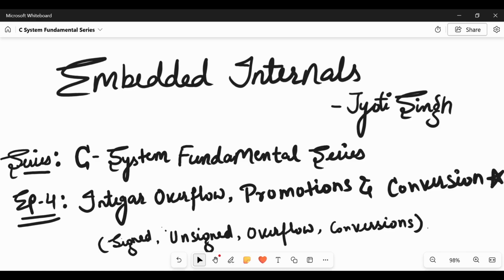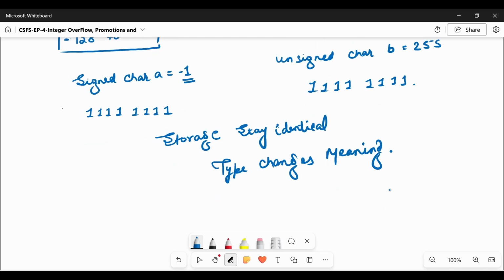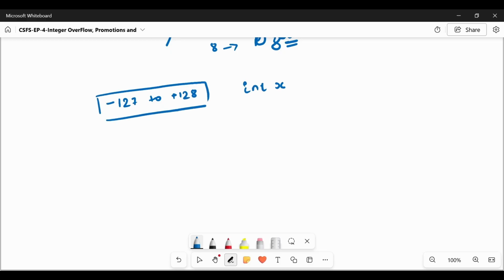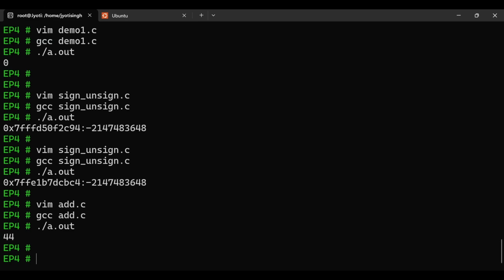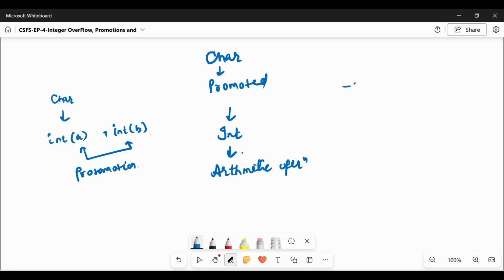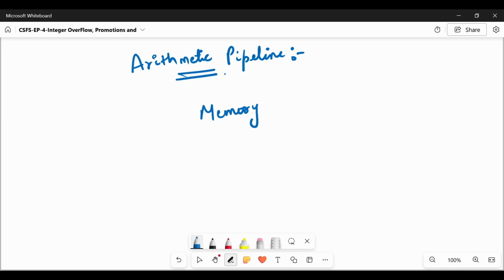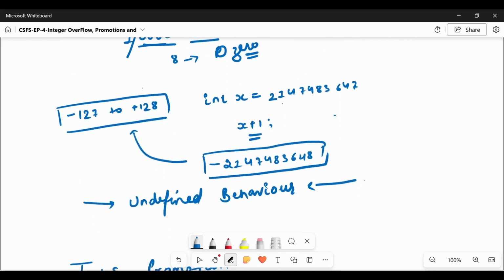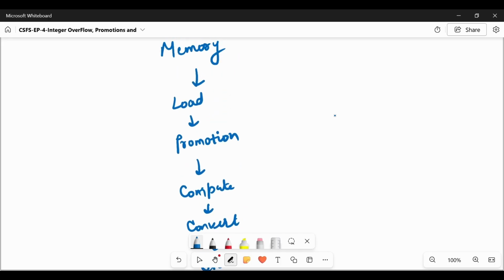Integer Overflow in C: The Hidden Bug Most Miss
In this EP-4 of the C System Foundations Series, we explore some of the most misunderstood behaviors in C.

Topics Covered:
✔ Signed vs Unsigned Integers
✔ Integer Overflow
✔ Integer Promotions
✔ Implicit Type Conversion
✔ Type Conversion Pitfalls
✔ Real Bugs Caused by Promotions